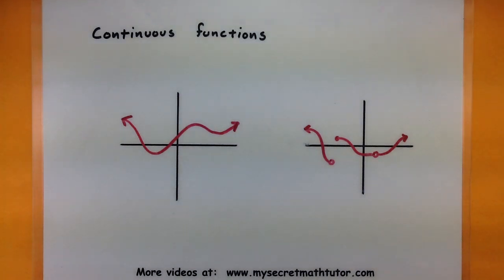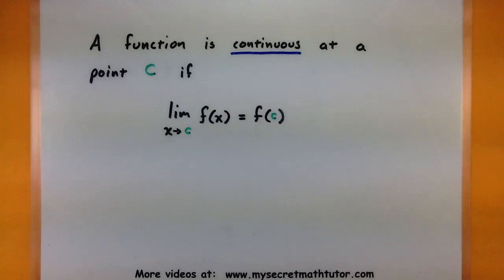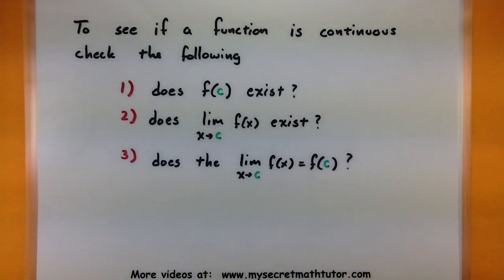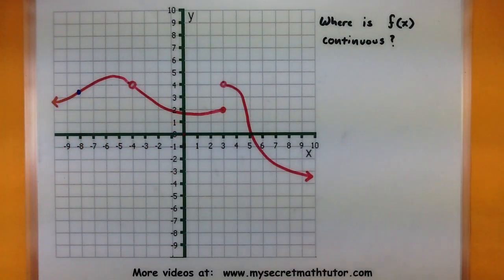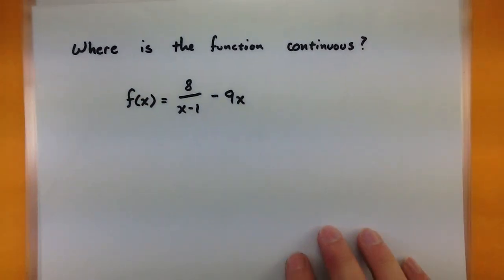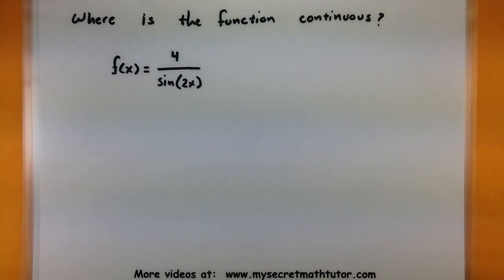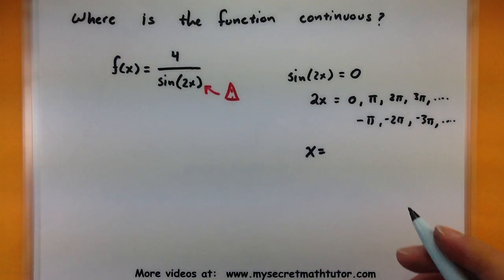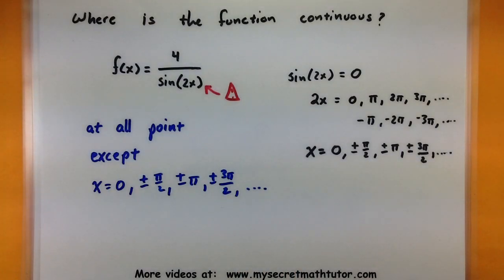Calculus - Continuous functions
This video will describe how calculus defines a continuous function using limits.  Some examples are used to find where a function is continuous, and where it is not continuous.  Remember to check that the value at c and the limit as x approaches c exist, and agree.